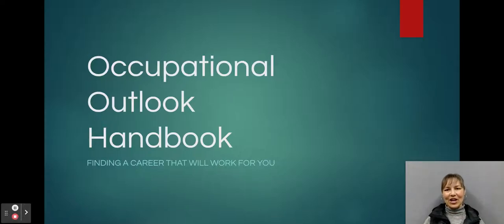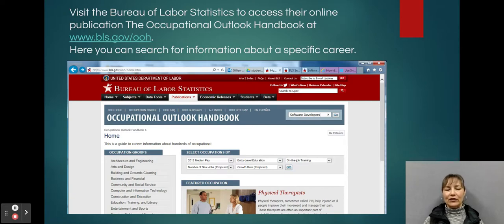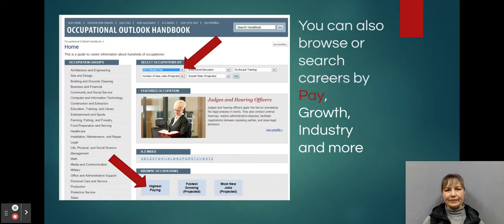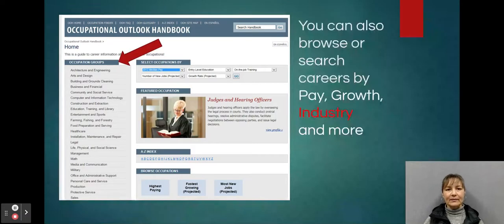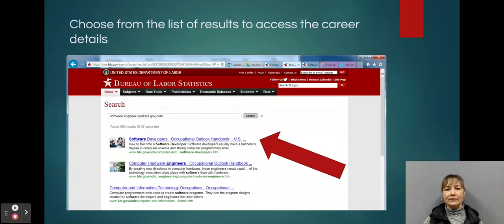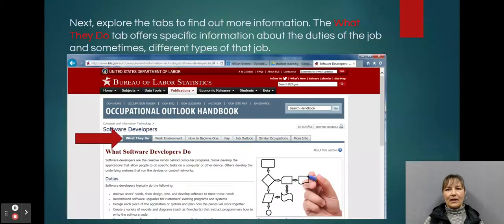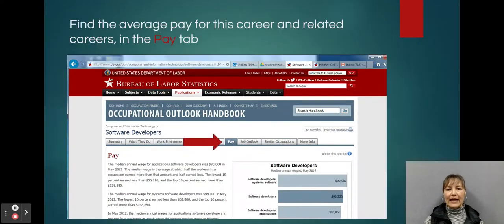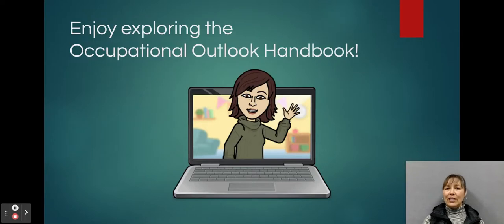Occupational Outlook Handbook Intro